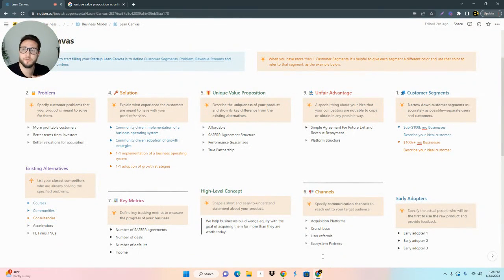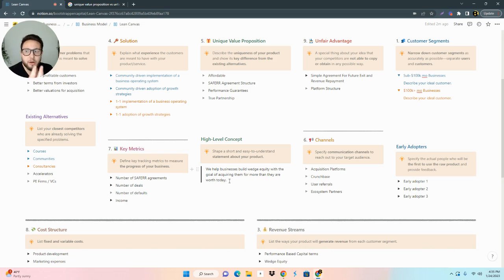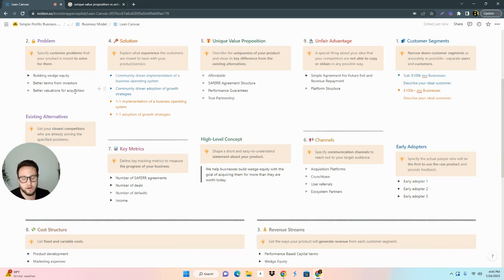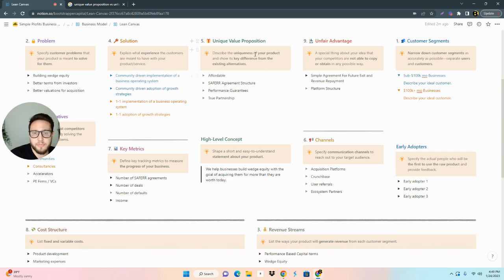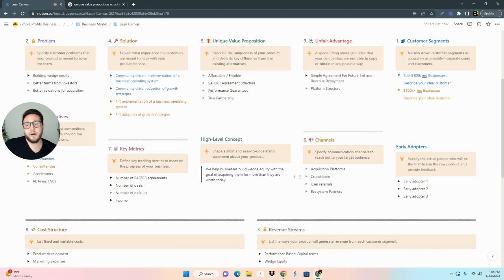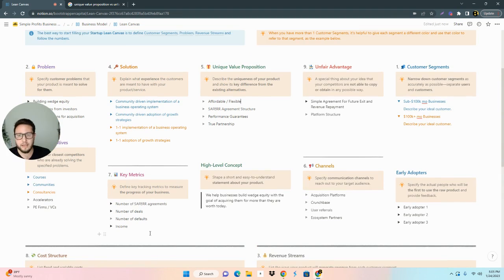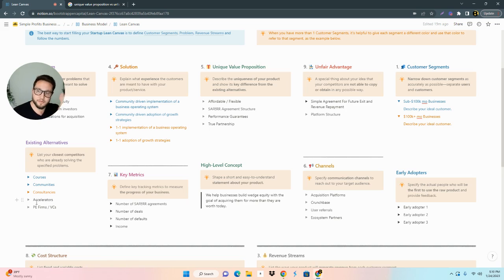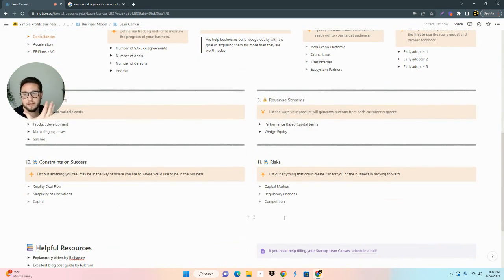How to walk through a lean business model canvas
In today's video we discuss how to walk through your lean business model canvas to set and simplify your business strategy and focus.

Join us as we explore the structures, strategies & stories that will help you get to simple, profitable outcomes in your life!

SimpleProfits.io is an advisory firm that specializes in helping business owners double the valuation of their company through the implementation of a business operating system.

As a subsidiary of BootstrapperCapital.com, a micro-private equity firm who build, buys and sells simple, profitable businesses every single day -- on this channel we take the same structures, strategies and accountabilities that we leverage in our own acquisition portfolio & are sharing them 100% in public with you to use in yours!